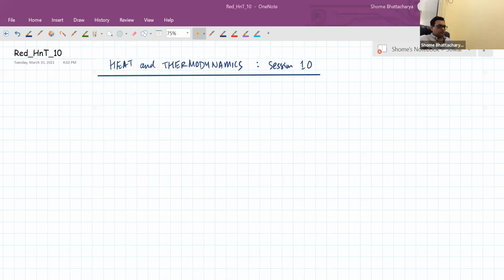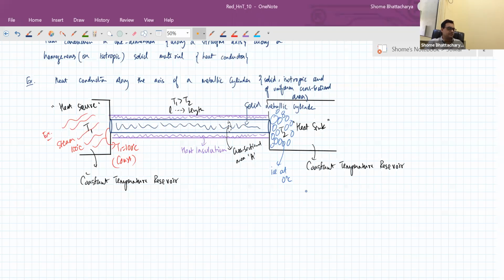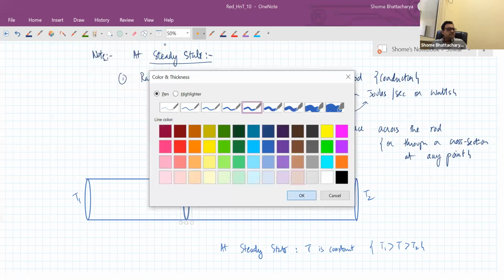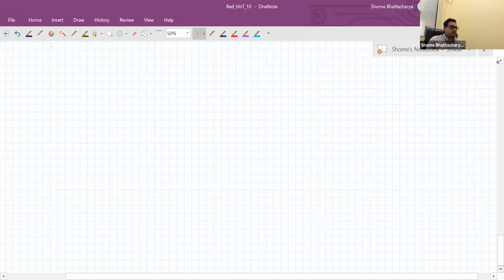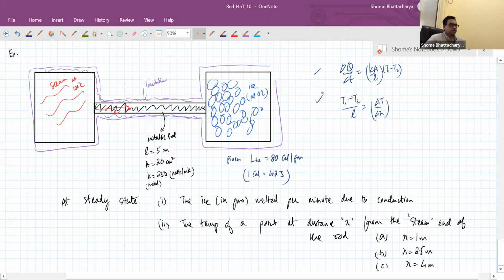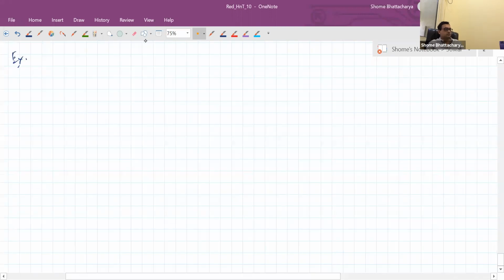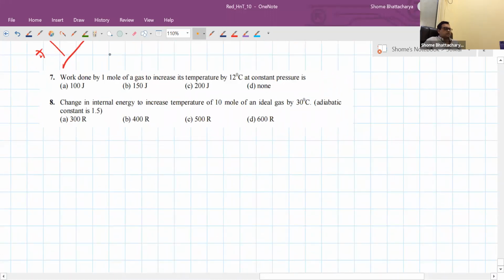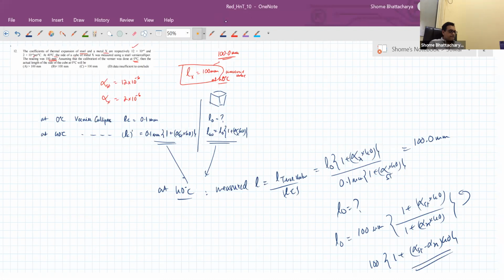The IITIAN’S HUB|| HEAT AND THERMODYNAMICS|| SBP